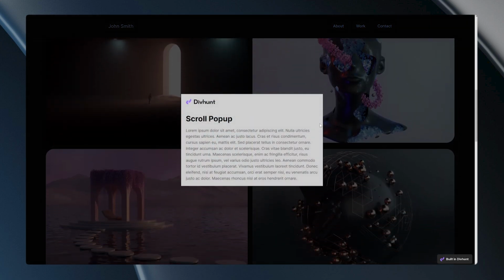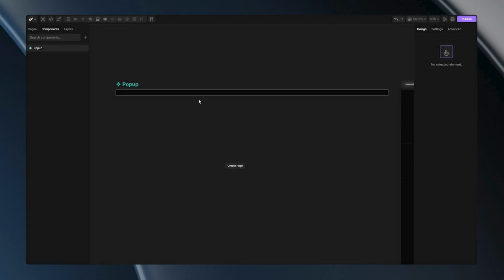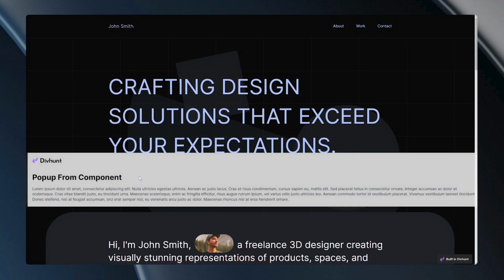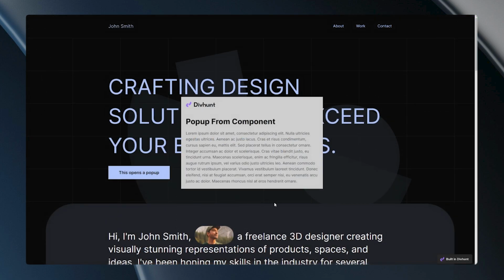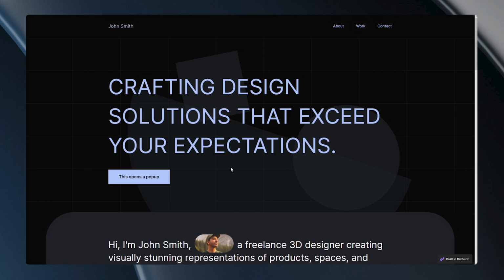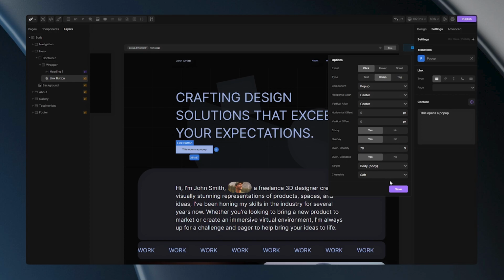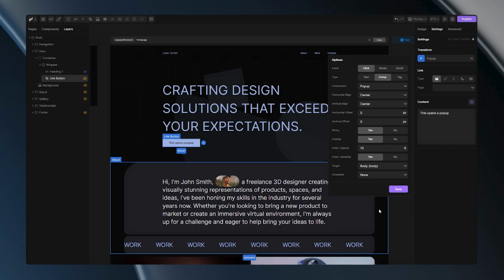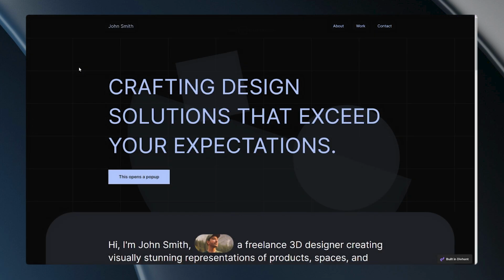How To Create a Popup Without Code | Divhunt Plugin Tutorial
Ever wondered how to create a stunning popup without writing a single line of code? This tutorial walks you through how to do just that using Divhunt's intuitive plugin. Whether you're a pro or new to web development, you'll find this guide simple and useful.

0:00 - 0:14 Intro
0:14 - 0:29 Installing Popup Plugin
0:29 - 0:56 Set up the Plugin
0:56 - 1:54 Type: Text
1:54 - 12:38 Type: Component
12:38 - 13:10 Event: Scroll
13:10 - 14:37 Type: Tag
14:37 - 14:45 - Outro